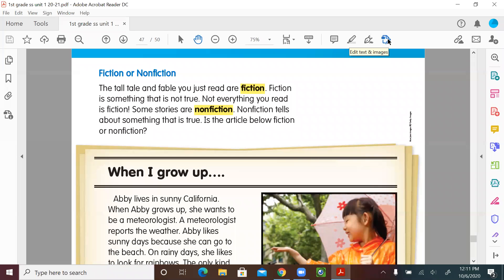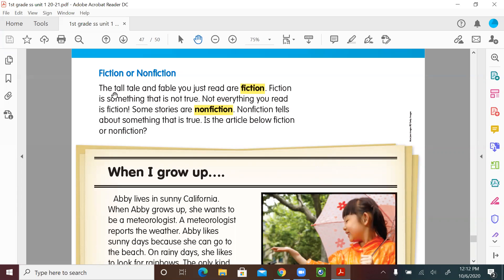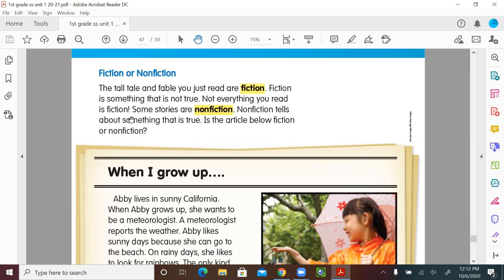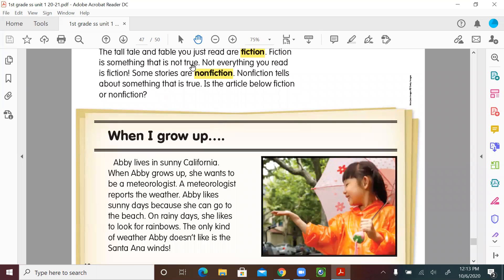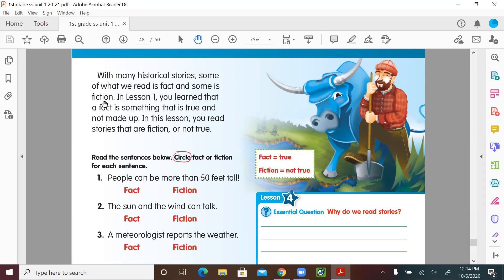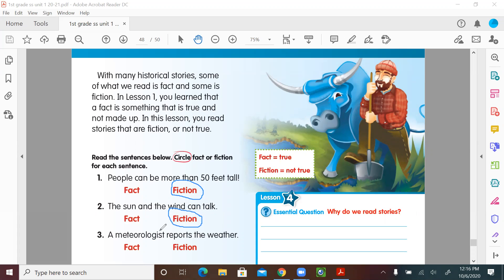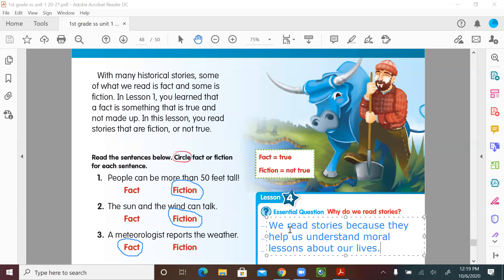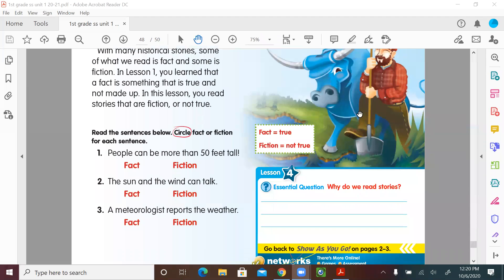Social Studies Pages 48- 50